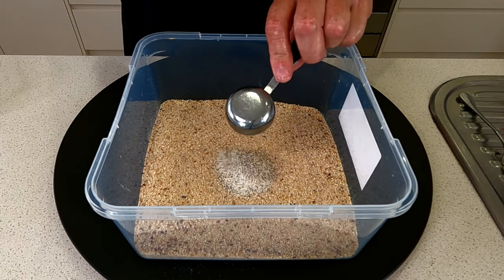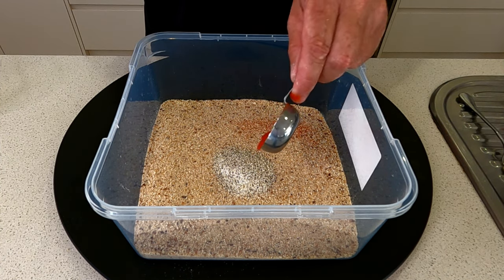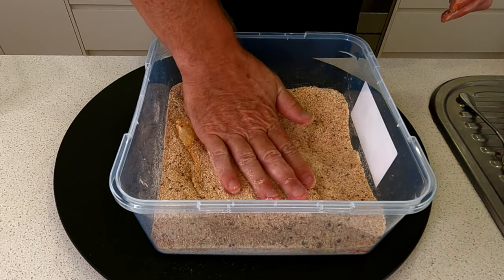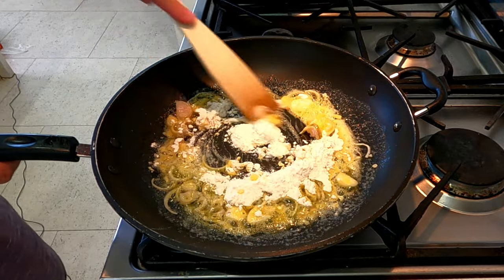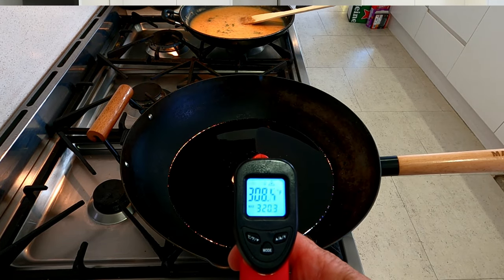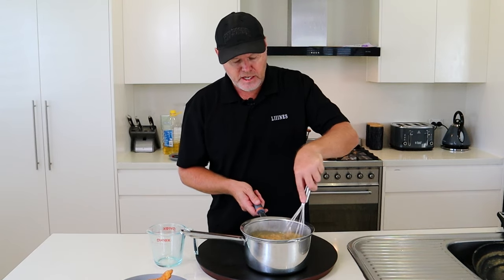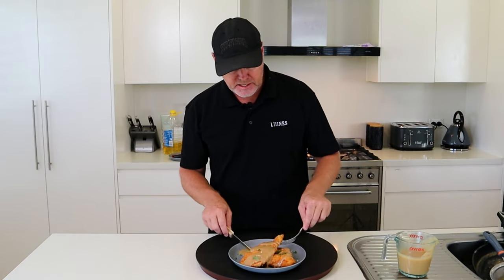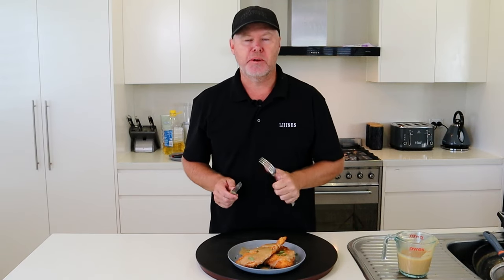The QUICKEST Chicken Schnitzel Recipe in under 4 mins!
"Ultimate Chicken Schnitzel Recipe - Crispy & Delicious | Easy Homemade Schnitzel"
Cooking Method:
1. Start by prepping your ingredients. You will need:
   - Chicken breasts (boneless and skinless)
   - Plain Four (all-purpose flour)
   - Eggs
   - Breadcrumbs (I used Krummies)
   - Salt and pepper
   - Paprika
   - Garlic and onion salt
   - Cooking oil (vegetable or canola) - I use canola.

2. Slice the breast in half to reduce the thickness or pound the chicken breasts to an even thickness using a meat tenderizer or a rolling pin. This will ensure that the chicken cooks evenly. I like to slice.

3. Season the breadcrumbs as per the video then whisk.

4. Set up a breading station. In three separate bowls, place the all-purpose flour, beaten eggs, and breadcrumbs.

5. Take each chicken breast and coat it in flour, shaking off any excess. Then dip it into the beaten eggs, making sure it is fully coated. Finally, press the chicken into the breadcrumbs, ensuring an even and thick coating.

6. Heat cooking oil in a large skillet over medium-high heat. Make sure there is enough oil to cover the bottom of the skillet. I like to use a deep wok and deep fry.

7. Carefully place the breaded chicken breasts into the hot oil. The oil temp should be 180c or 350F when the chicken is added. Cook for about 3 minutes on each side or until golden brown and crispy.

8. Once cooked, transfer the chicken schnitzels to a paper towel-lined plate or an even better alternative is a wire rack over a baking tray to drain any excess oil. The tray allows airflow underneath and keeps all the crumbs from going soggy.

9. Serve the chicken schnitzels with your favourite sides such as mashed potatoes, coleslaw, or a fresh salad.

10. Enjoy your homemade chicken schnitzel that is crispy on the outside and juicy on the inside!

BBQ's That are Portable !

Coleman BBQ like in the video
Coleman BBQ
Coleman Baby BBQ

CAST IRON SKILLETS:

10" CAST IRON SKILLET
12" CAST IRON SKILLET

👊GO Pro 11
👊 GoPro Hero 9 Back
👊 Go Pro Media Mod for Windy Conditions
👊 BOYA cheap Microphone for Vlogging
👊 BOYA MM1 SHOTGUN mic
👊 CANON M50 Camera
👊 CANON WIDE ANGLE VLOGGING LENS
👊 MAVIC MINI DRONE